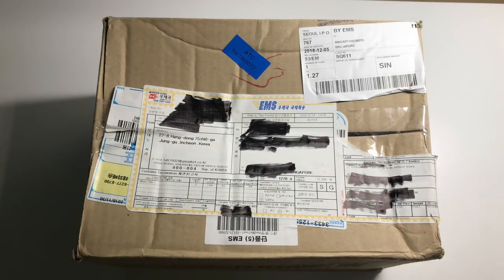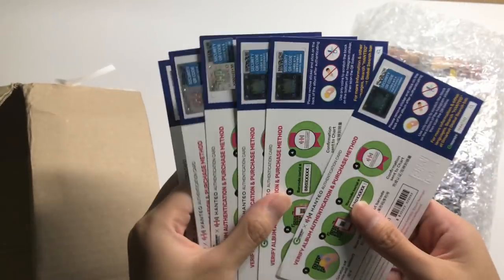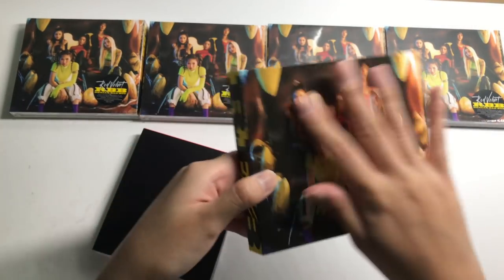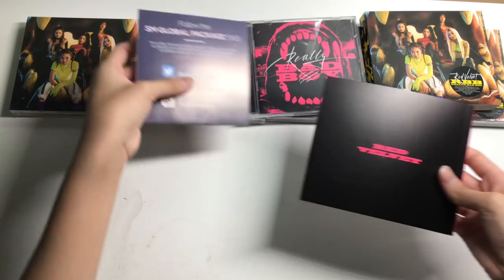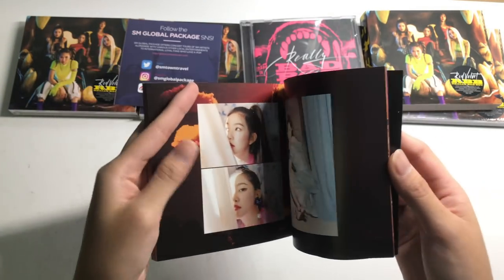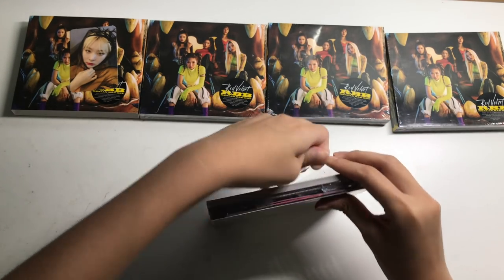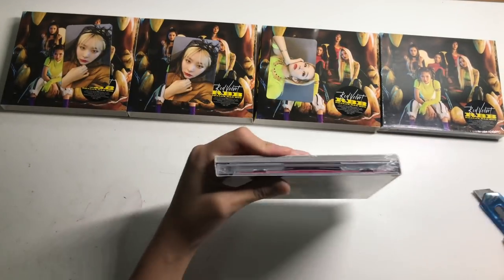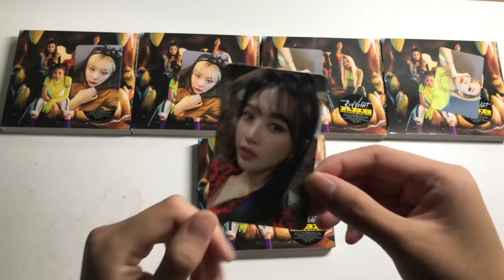[ UNBOXING: 5 COPIES ] Red Velvet 레드벨벳 5th Mini Album RBB (Really Bad Boy)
Bought from GMarket
seller: applemusic

seulgi up for trade to both irenes

💜 links ;;
sign up via the link below and get an additional $10 when you spend $25 ;

my wishlist + items up for trade & sale

@yerxms (main)
@daehw12901 (for trading purposes)